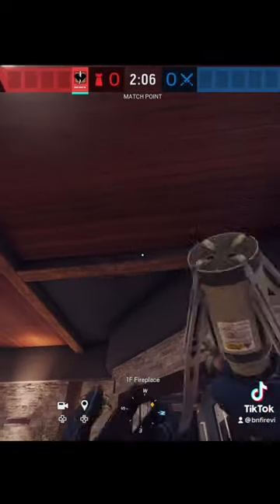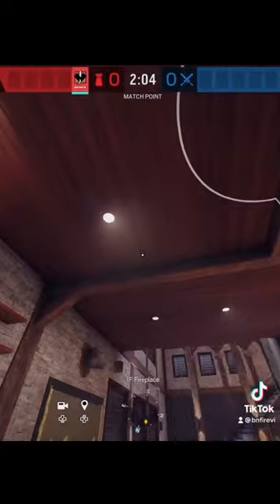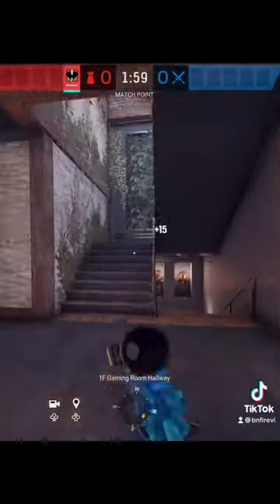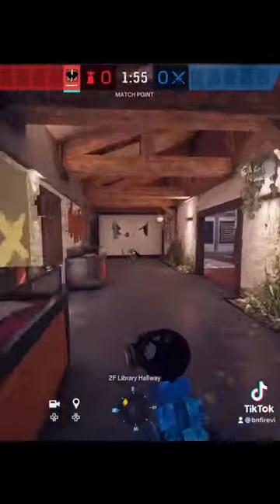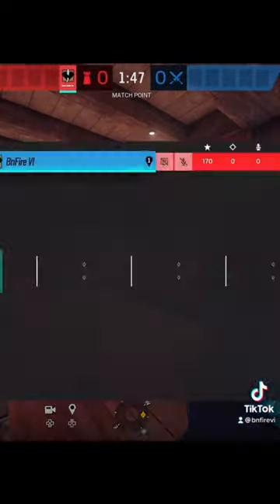BEST KAID SPOTS on Chalet🔥-Rainbow Six Siege Tips and Tricks